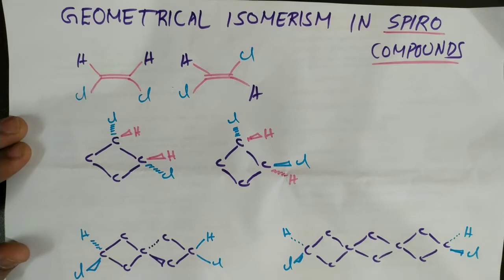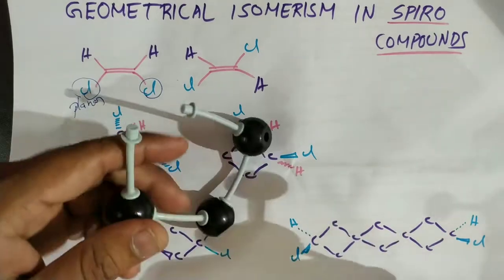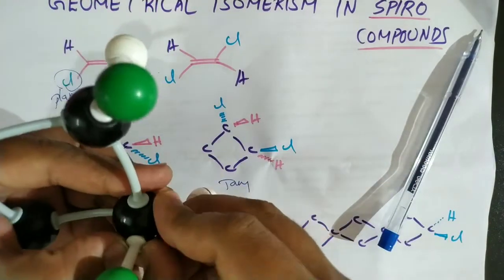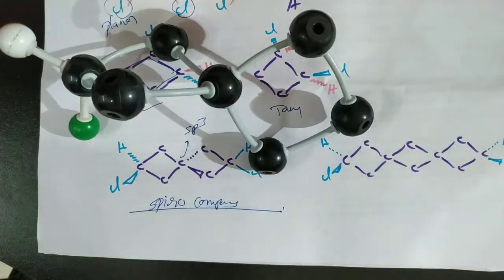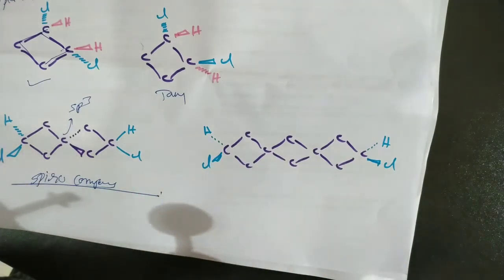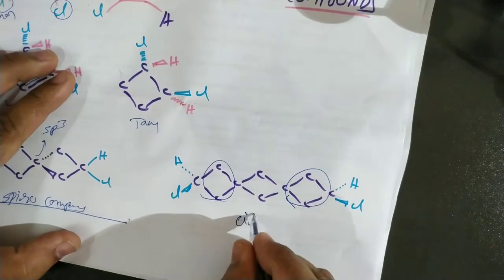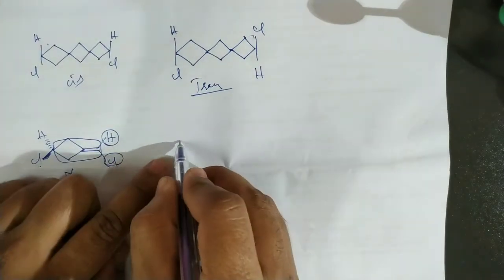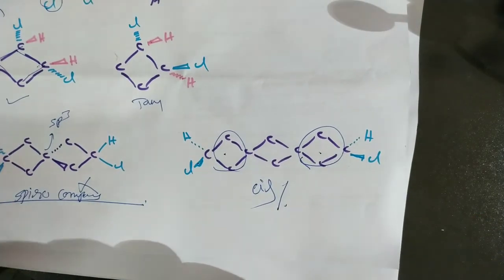Geometrical isomerism in Spiro compounds